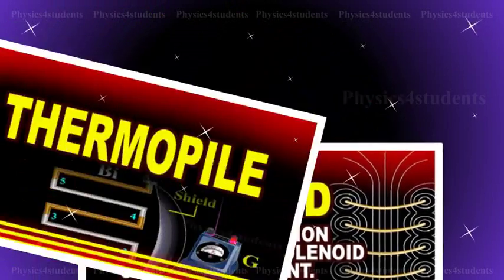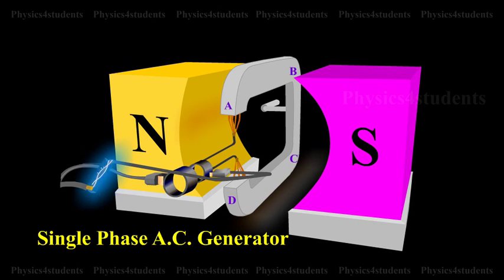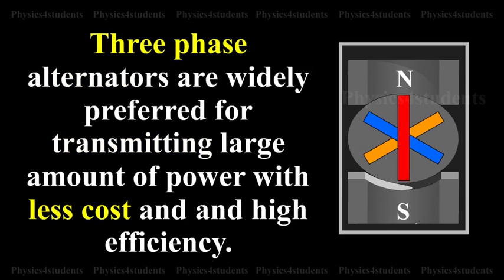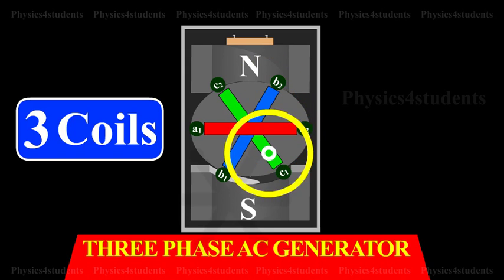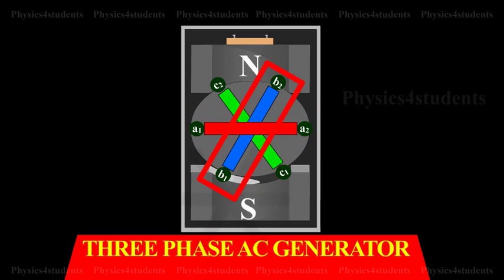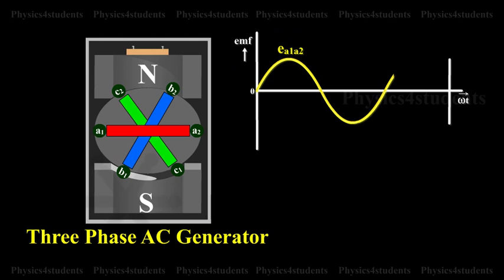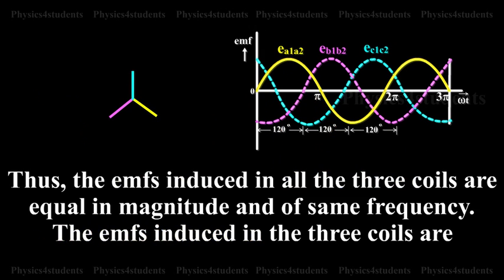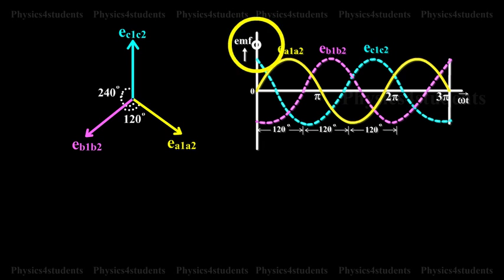Three Phase AC Generator | Generation of Three Phase EMF | Alternator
This video tutorials explains the working of 3 phase ac generator. In a three - phase a.c. generator three coils are fastened rigidly together and displaced from each other by 120 degrees. A single phase a.c. generator or alternator has only one armature winding. If a number of armature windings are used in the alternator it is known as polyphase alternator.

It produces voltage waves equal to the number of windings or phases. Thus a polyphase system consists of a numerous windings which are placed on the same axis but displaced from one another by equal angle which depends on the number of phases. Three phase alternators are widely preferred for transmitting large amount of power with less cost and high efficiency.